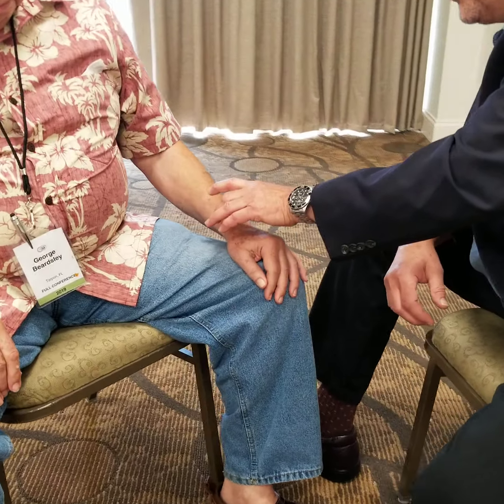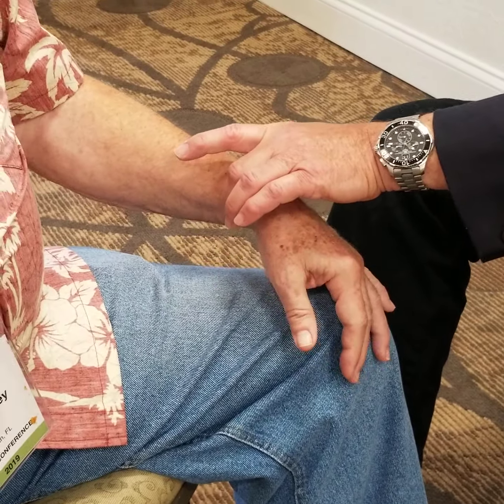Dr. Bruce Eimer demonstrating the Dave Elman Induction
This is a demonstration of the Dave Elman Induction (DEI) with a hypnosis workshop attendee. This video was made at Dr. Eimer's 2-day course on Using Hypnosis to Tame Depression in at the International Medical and Dental Hypnotherapy Association (IMDHA) annual meeting in 2019 in Daytona Beach, Florida. Observe as Bruce follows the six-steps which are really principles for doing the DEI without a script. These principles are explained by Dave Elman's son, Larry Elman of the Dave Elman Institute.